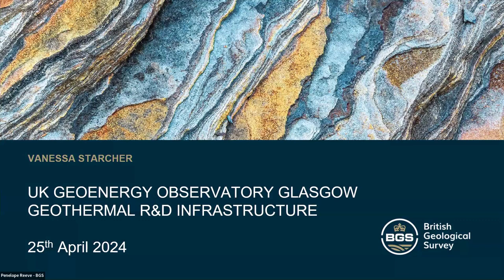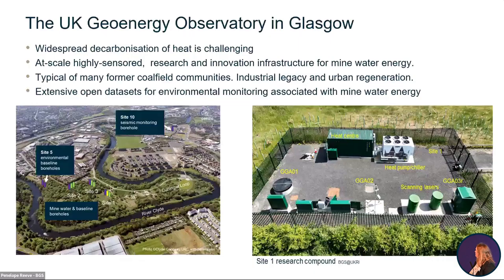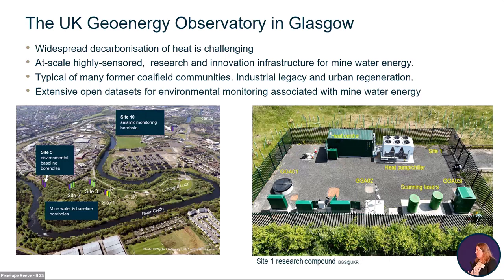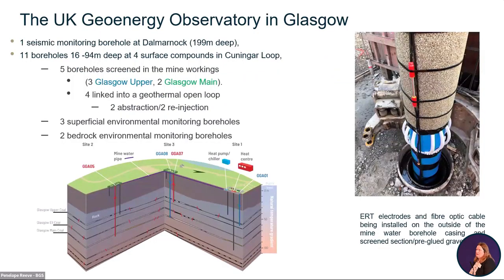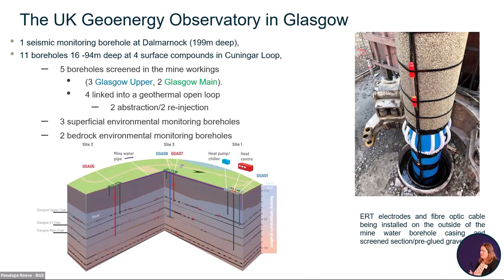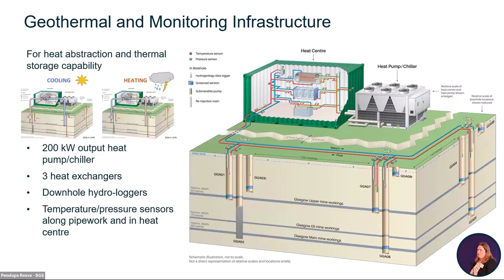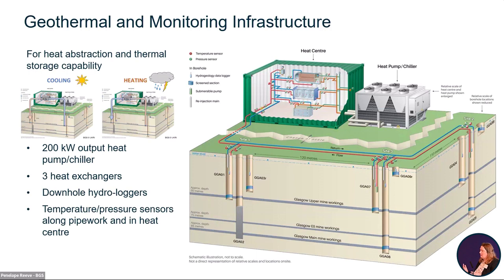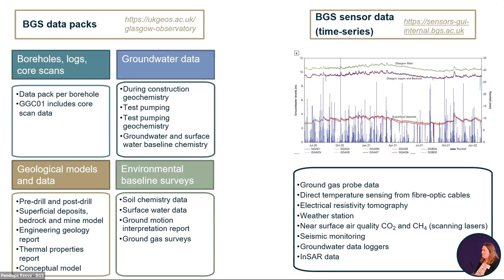Vanessa Starcher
UK Geoenergy Observatory, Glasgow Geothermal R&D infrastructure.  Nano Presentation.  2024 Mine Water Geothermal Energy Symposium - Edinburgh - 25 April 2024